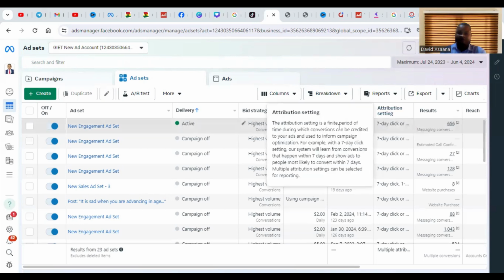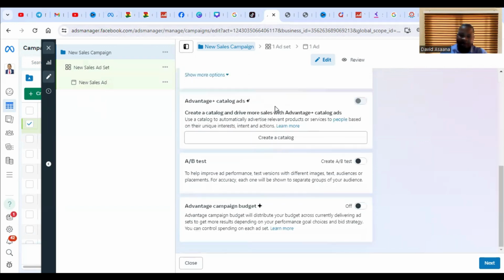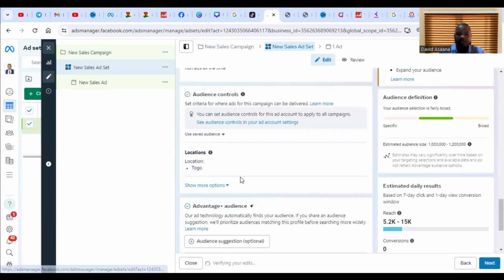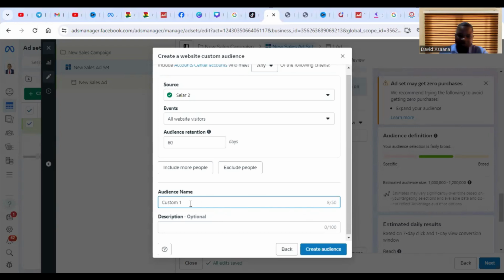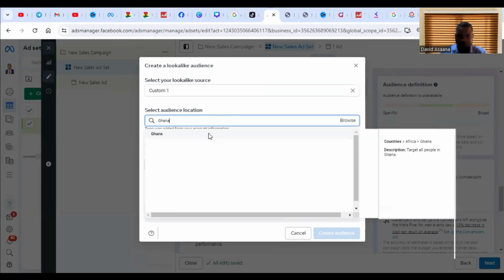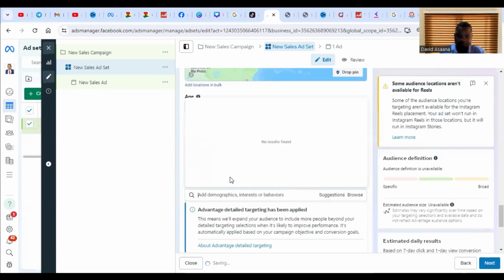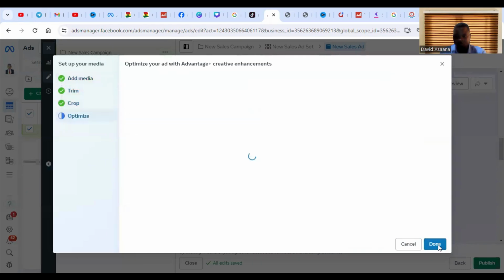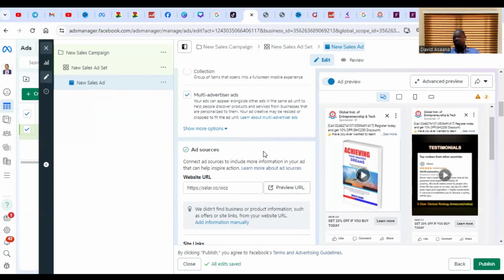How to retarget audience on Facebook ads | create a Facebook lookalike Custom/audience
Follow the steps in this video to retarget audience on Facebook ads or create a Facebook lookalike Custom/audience.